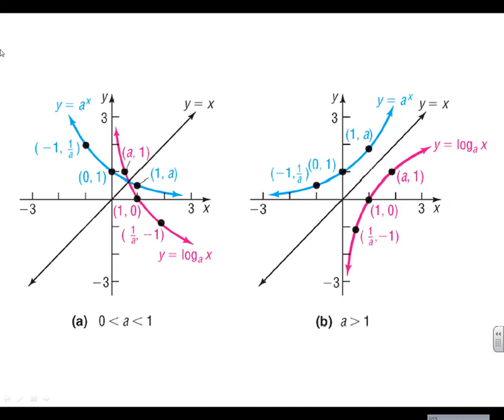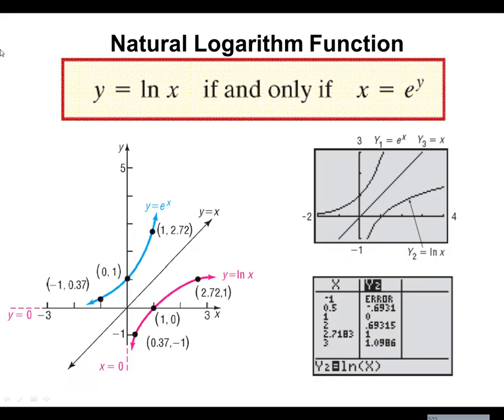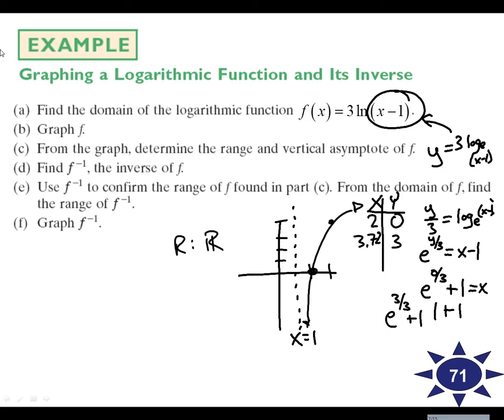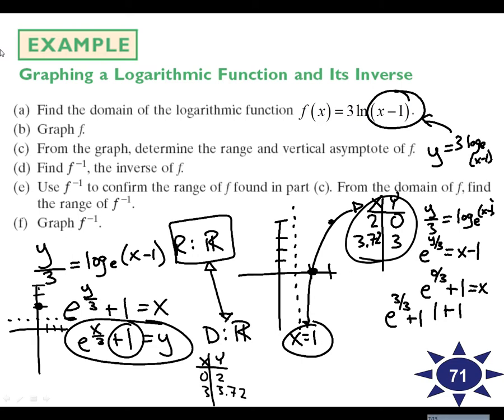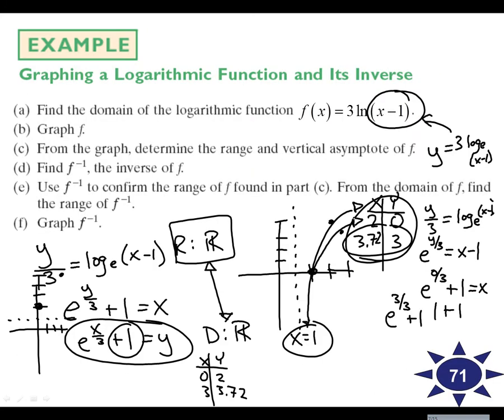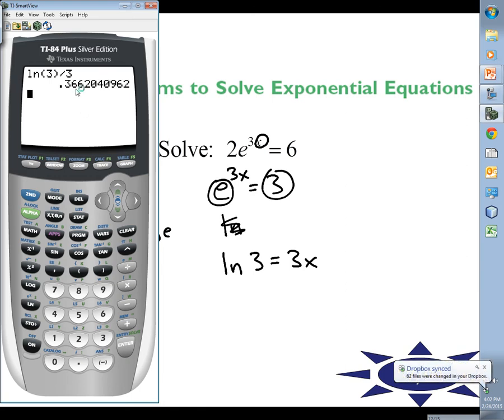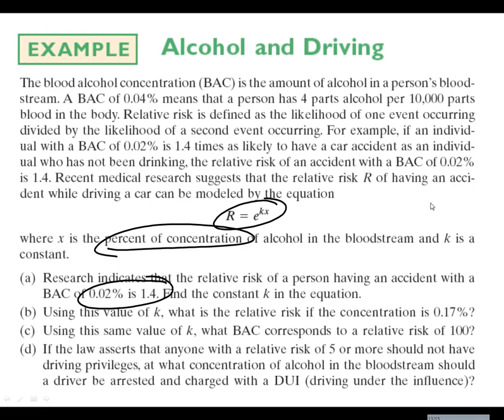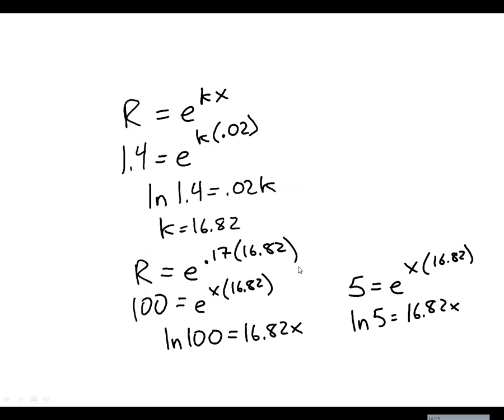6 4b HW Alg 2H